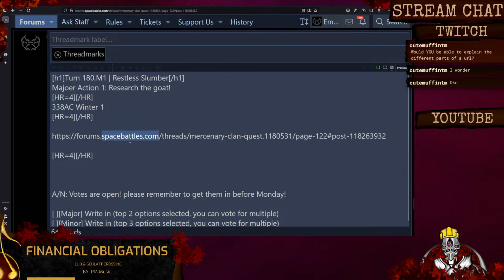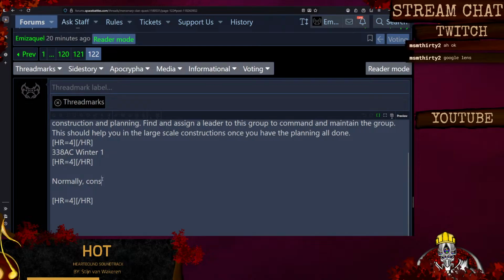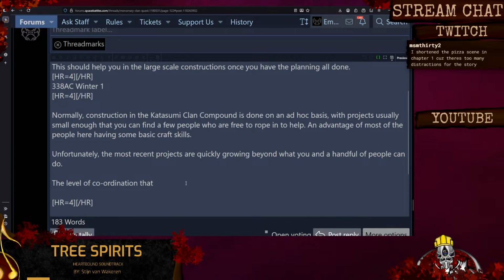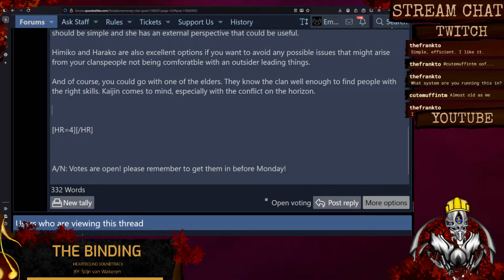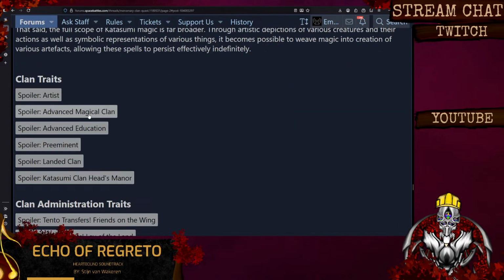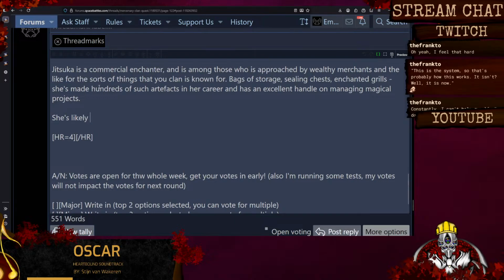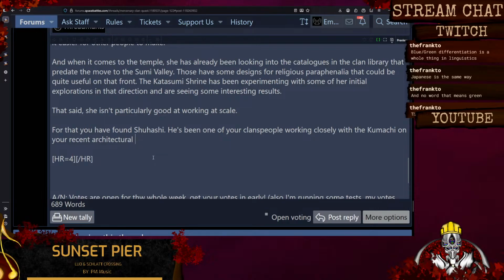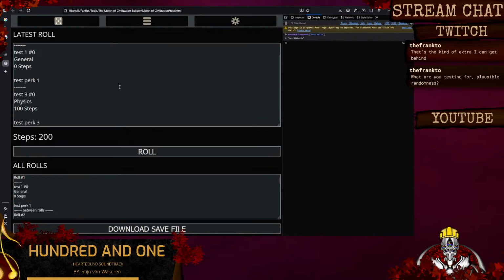[MCQ+MoC] Simplification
Working on a play by post game on Spacebattles!

Chat rules:
- No Hatespeech
- Treat others kindly
- Please do not ask me or others for personally identifying information

0:00:00 - Stream Starting Soon